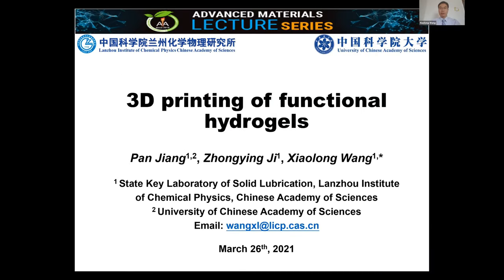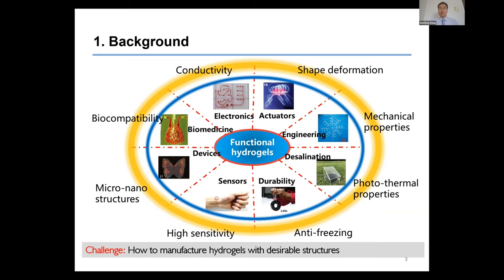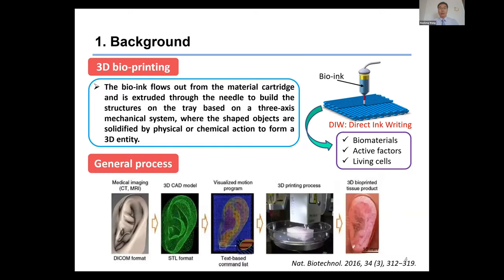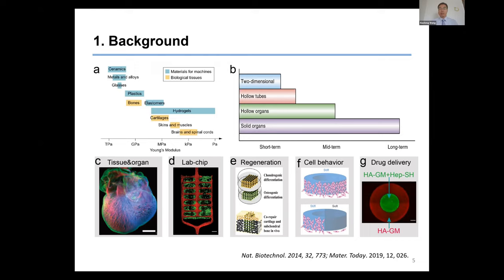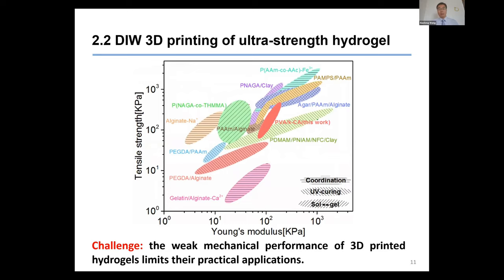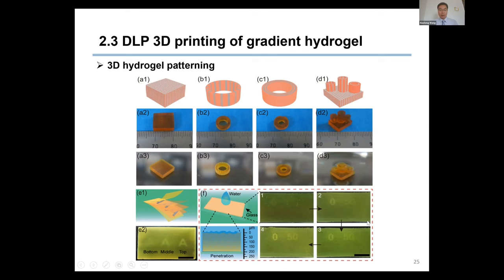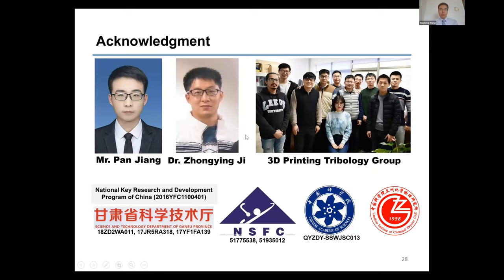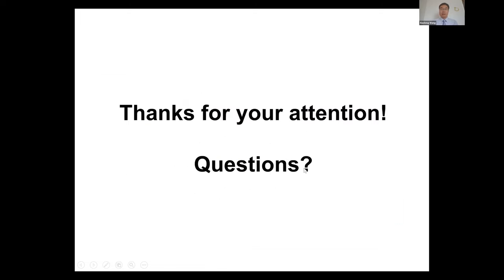3D Printing of Functional Hydrogels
Abstract: Three-dimensional (3D) printing of hydrogels with the desirable structures and functions has been widely used in many fields, including biomedicine, soft robotics, flexible electronics, smart actuators, and so on. However, the current hydrogels still remain the fundamental challenges on the structural complexity, weak mechanical properties, uncontrollable physical-chemical properties for biomedical and engineering purposes. Herein, we propose novel strategies to 3D printing of functional hydrogels with the complex architectures, good mechanical performance and gradient heterogeneity in physical-chemical properties. A series of physical crosslinking hydrogels were 3D printed to achieve the hydrogels with the biological geometries, outstanding biocompatibility, swelling-resistance, and the ultrahigh strength and toughness. Specifically, the printed thermoreversible gelatine/carrageenan hydrogel templates combined with the surface supramolecular assembly process were used to construct the biological hollow-hydrogel structures, such as branched vascular replicas for simulating the guidewire navigation, digestive system for in vitro drug delivery, distal lung subunit, and glomerulus with outstanding mechanical robustness and favorable physiological environments. Moreover, direct ink writing of (polyvinyl alcohol (PVA) and κ-carrageenan) hybrid hydrogel ink with outstanding rheology and thixotropy achieved the pure physical crosslinking hydrogel scaffolds and biological objects with good mechanical properties, biocompatibility, as well as bioactivity, in which cells not only attach well to the surface of the hydrogels, but also stretch into the spaces in the grid architectures, providing appropriate microenvironments for cell culture. In fact, 3D printing of hydrogels with high intrinsic mechanical performance is of significant engineering applications in artificial cartilage, soft robotics and impact-resistant devices yet has been proven to be a fundamental challenge. We propose a novel strategy of dual physical crosslinking (DPC) networks based on PVA and chitosan (CS) to realize the 3D printing of ultrahigh strength hydrogel. The cyclic freezing-thawing followed by sodium citrate solution soaking realize the first network of PVA crystallization and the second one of CS ionic interaction between amino and carboxyl groups, respectively. The printed DPC hydrogels display the optimized tensile strength of 12.71 ± 1.32 MPa at tensile strain of 302.27 ± 15.70%, Young’s modulus of 14.01 ± 1.35 MPa, elongation at break of 22.10 ± 2.36 MJ m-3 and toughness of 9.92 ± 1.05 kJ m-2 due to the efficient energy dissipation of stiff chitosan ionic network. This robust hydrogel 3D printing can readily realize not only hydrogel structures such as lattices, honeycombs and springs, but also secondary shaping hydrogel objects including whale, octopus and butterfly via the local DPC strategy. Finally, we provided the protocol, named as grayscale digital light process (G-DLP), to prepare the gradient hydrogel in three dimensions. The grayscale projection causes the difference of crosslinking density of hydrogel spatially, which resulted in the gradient heterogeneity in mechanical performance, swelling, wettability, transmittance, etc. As results, the bioinspired hydrogel actuators with the coding shape deformation and the hydrogel patterning with the high-definition and reversibility were realized. We believe that the 3D printing of functional hydrogels will pave the way towards various fields for extensive potentials including soft machine, biomedicine, tissue engineering, and bionic engineering.